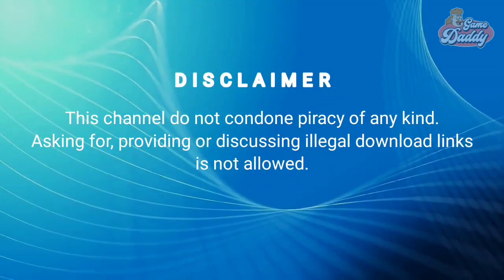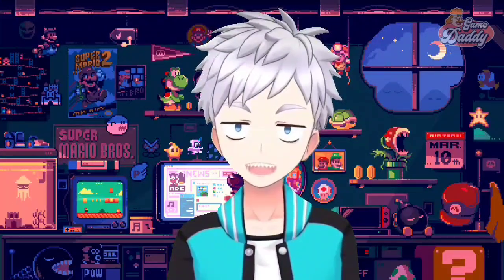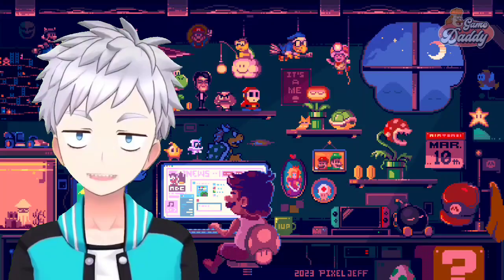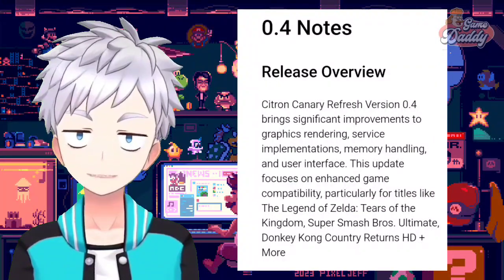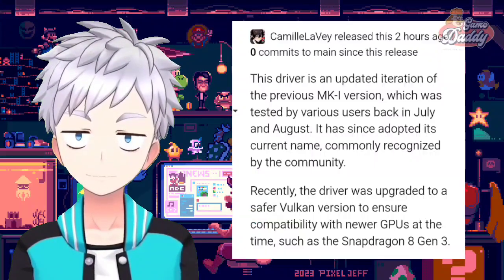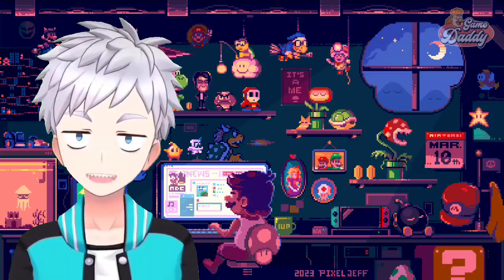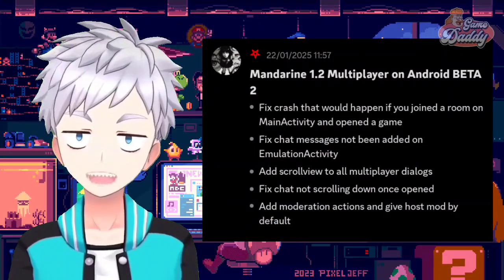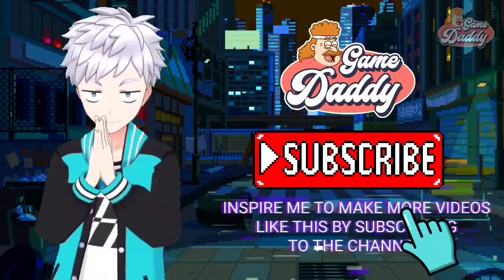SD 8 GEN 3 COMPATIBLE DRIVER! CITRON NEW VERSION RELEASED! MANDARINE IS BACK WITH NEW FEATURE!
Latest news about Citron and Mandarine!

👉Support ✅